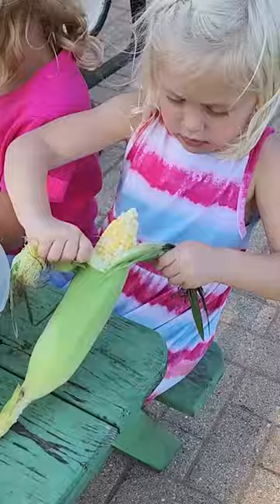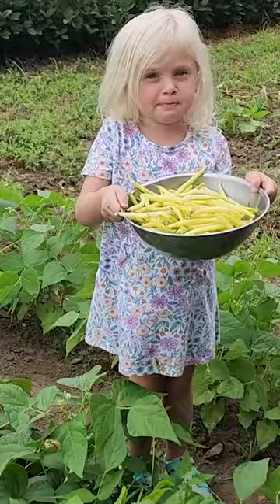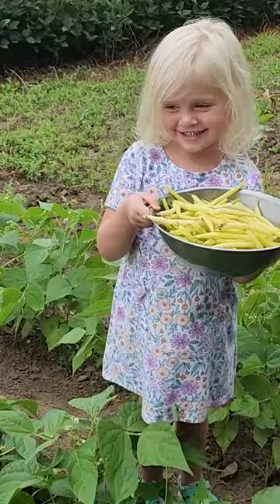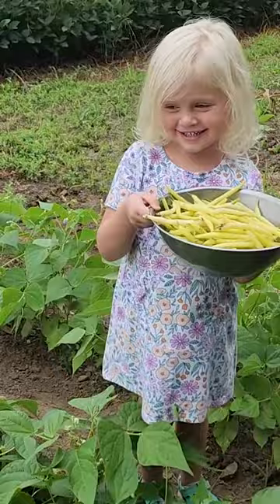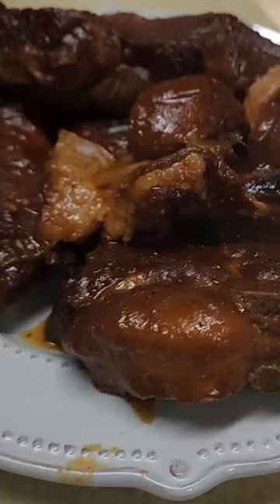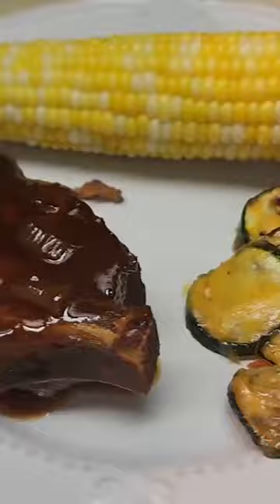Family Meals Month | Dollinger BBQ Ribs BTS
For busy fall nights, IL farmer Heather Dollinger is all about the easy-button recipes. What has this farm family so busy? Their farm is officially open for fall visitors!

Join the family meals month movement by adding one more family dinner to your week. Post a photo and tag Illinois Farm Families and use ILFamilyMeals in your post!